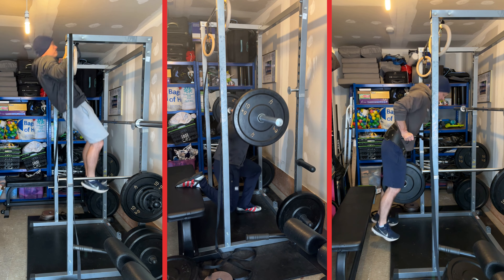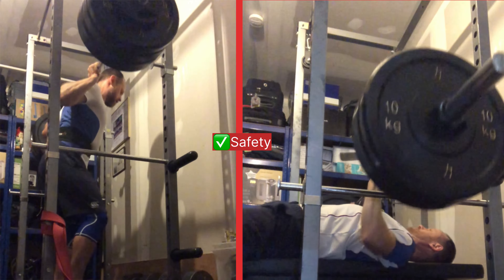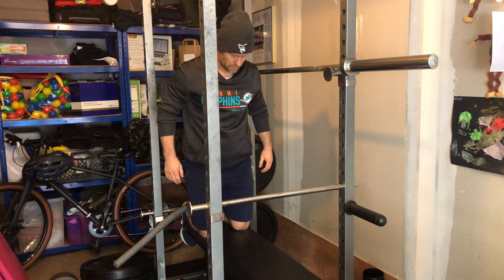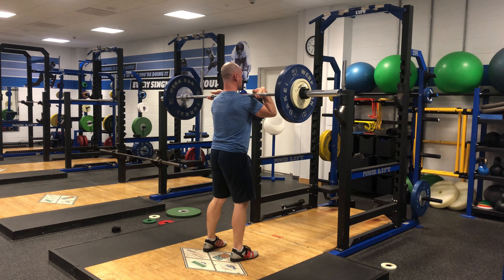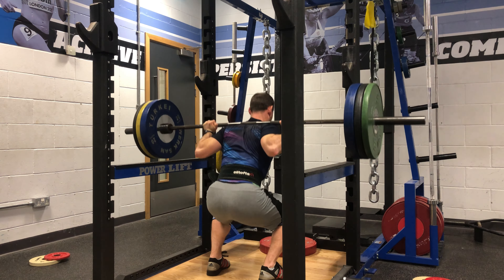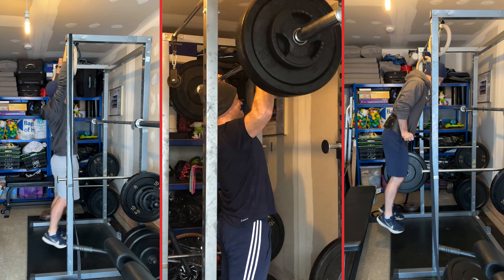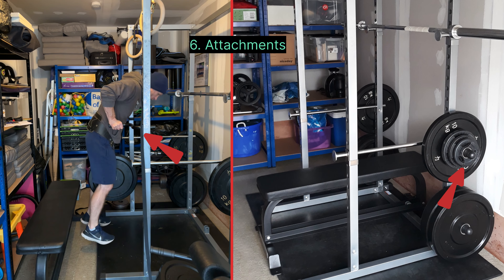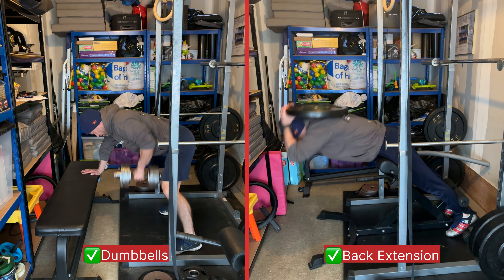My Budget Home Gym Set Up/ Garage Kit Essentials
In this video I go through my set up at home, hopefully some of the insights can help you in setting up your own home gym.

TIMESTAMPS

00:04 Barbell Training/ Calisthenics
00:11 Power rack
01:13 Barbell
02:06 Weight Plates
02:41 Bench
03:03 Flooring/ Matting
03:22 Attachments For Your Power Rack
03:30 Dips Belt
03:40 Price/ Investment/ Final Thoughts